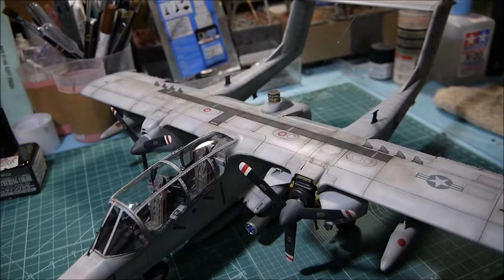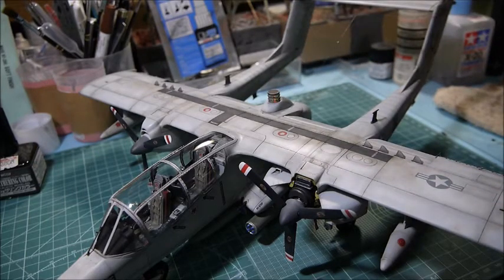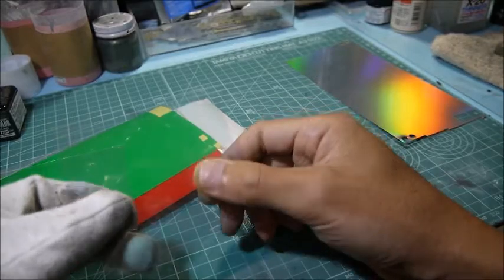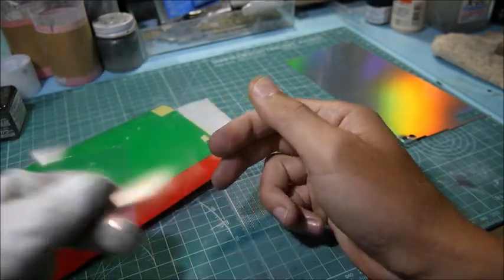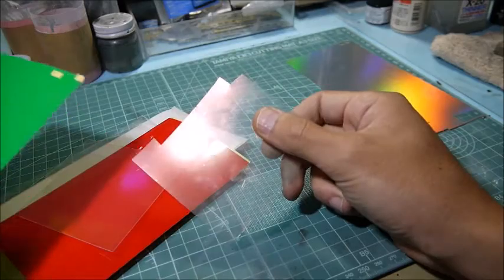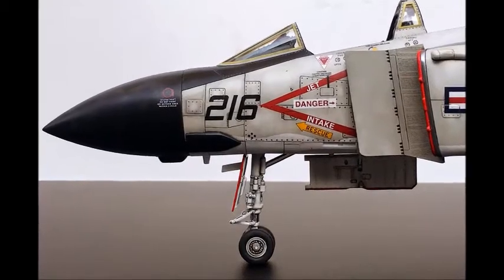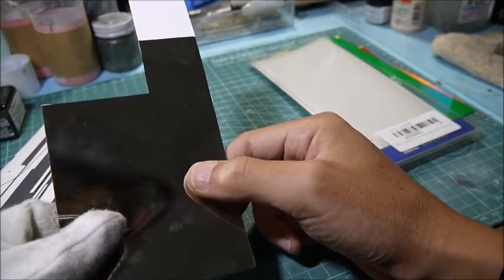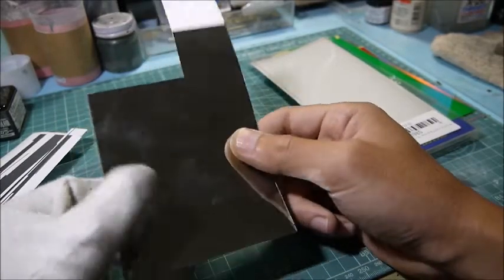Little Tips Useful Materials(Phosphorescent sheet etc)for modern aircraft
Talk about what I use for my models...